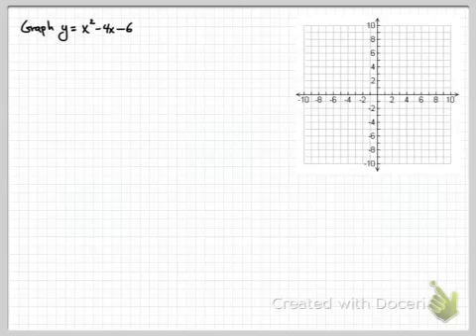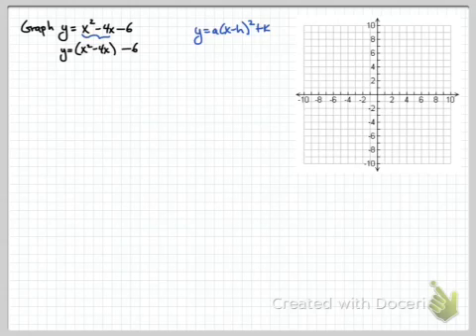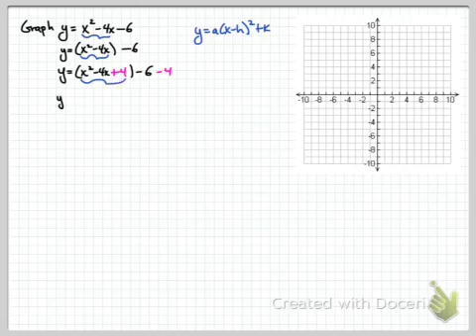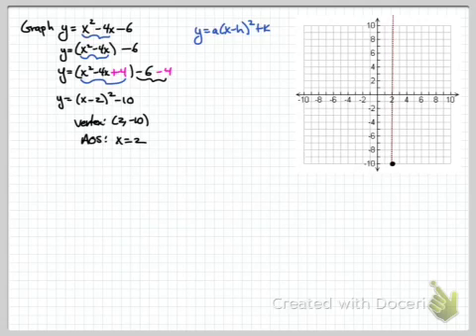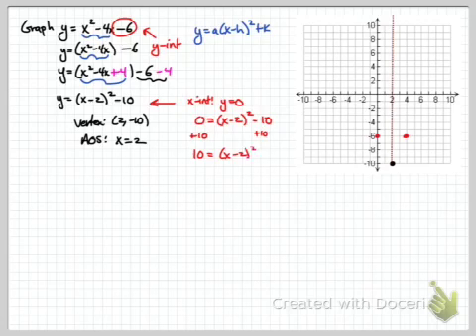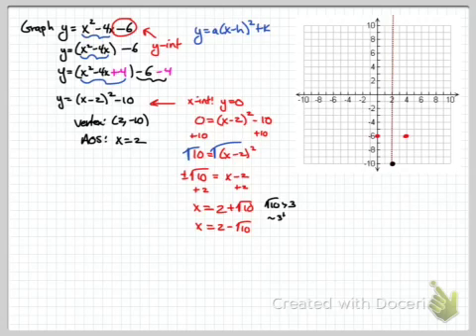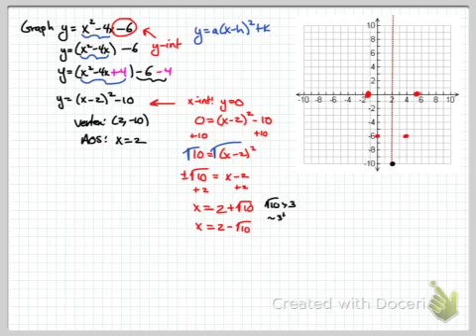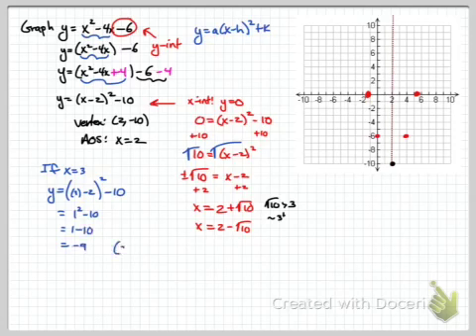Parabola Standard Form Example 1